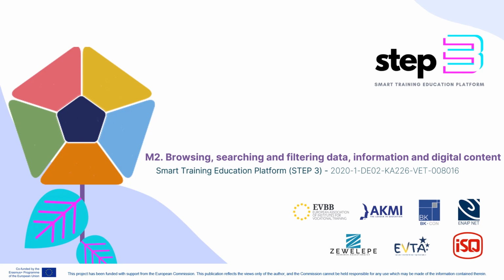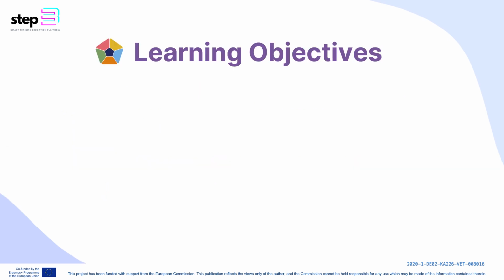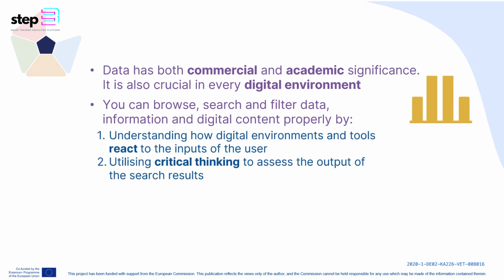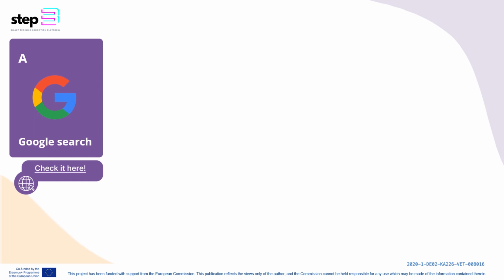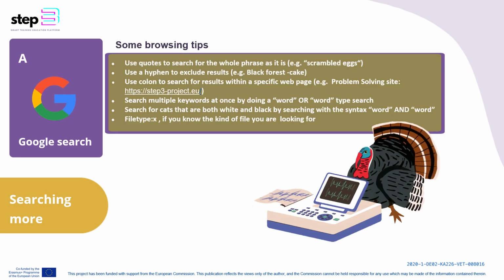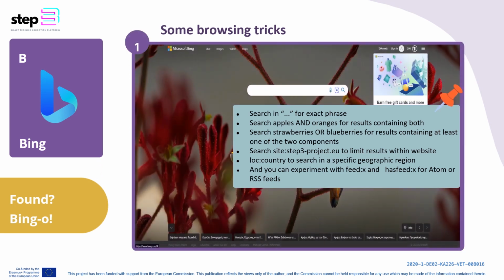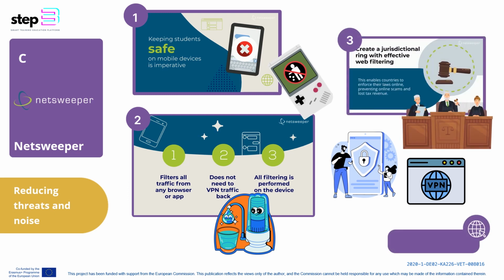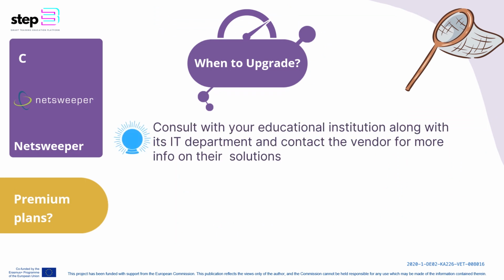STEP3-Information & Data literacy:Browsing, filtering data, information & digital content (Module 2)